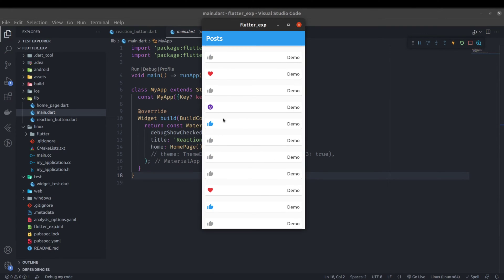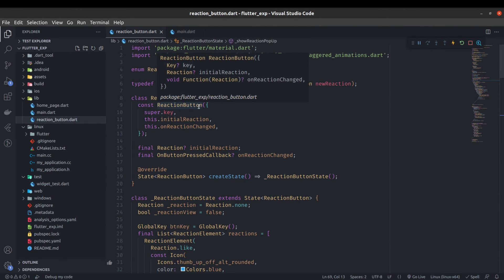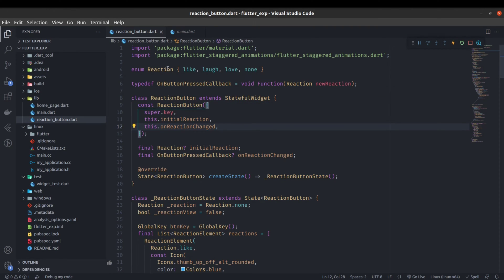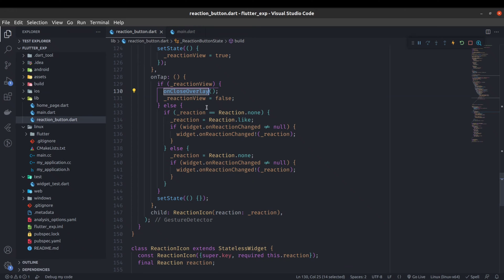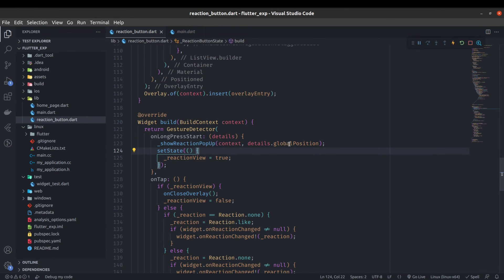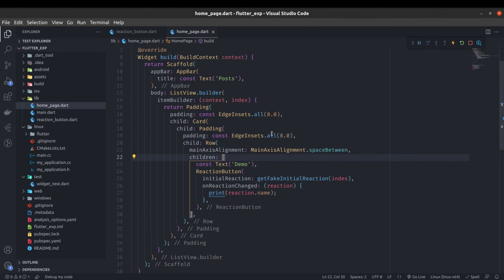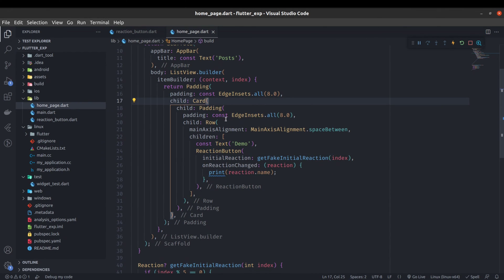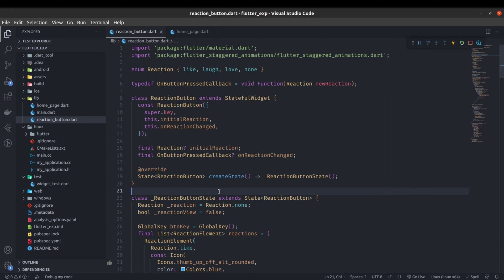Create a Reusable Reaction Button with Flutter - Source Code Available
In this video I have explained how you can develop a reusable reaction button with flutter.

This is the part 2 of the video where I have explained how to make button reusable.
If you want to see it from scratch like how to design it watch this video -